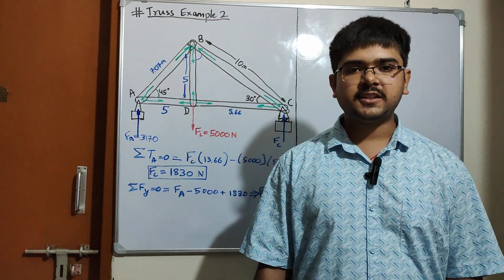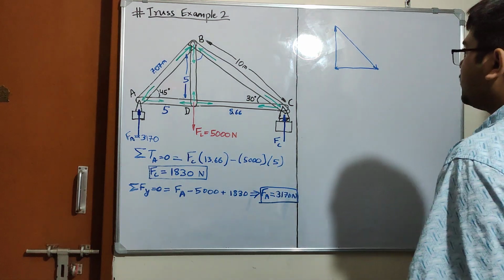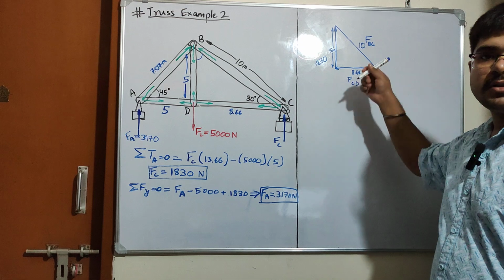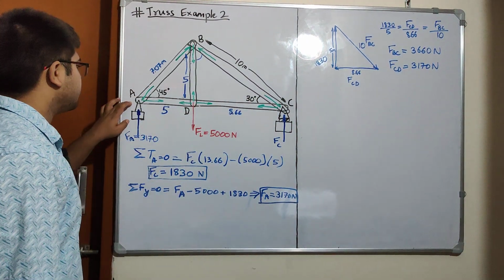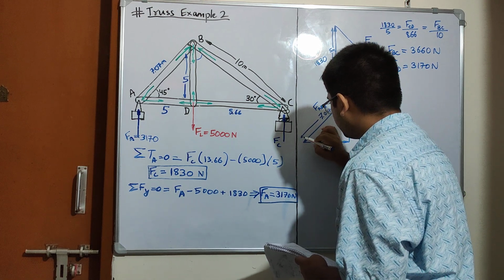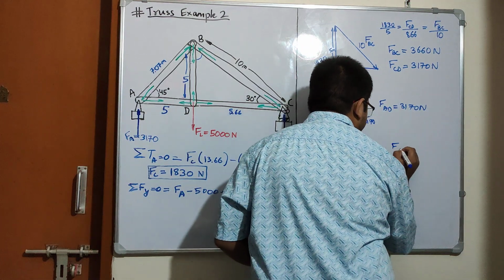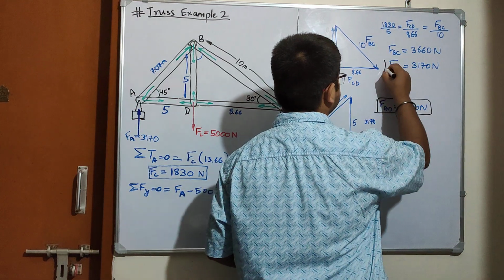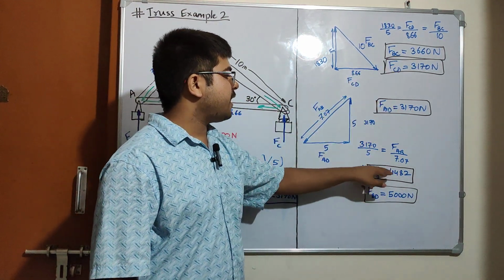Truss Ex 2 Method2 || Lecture 60